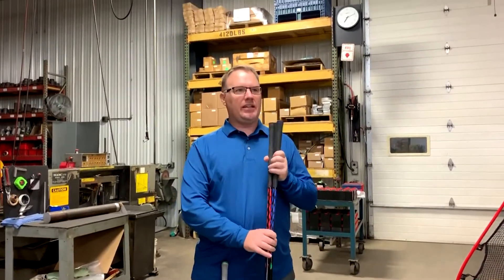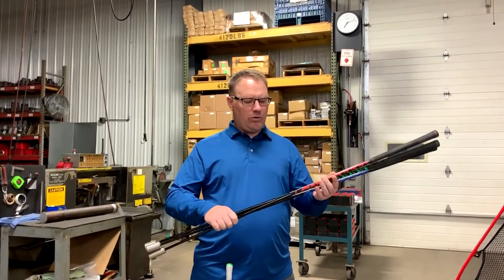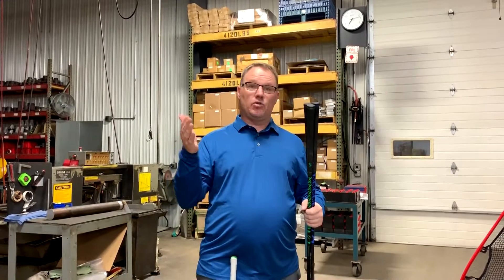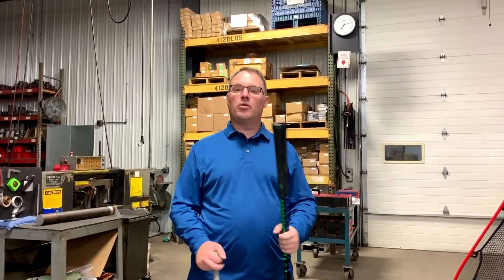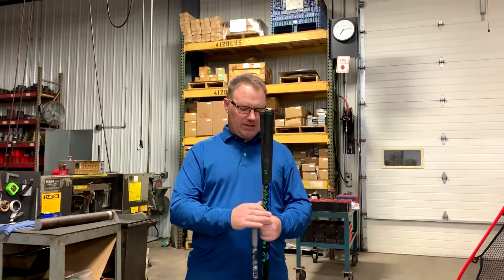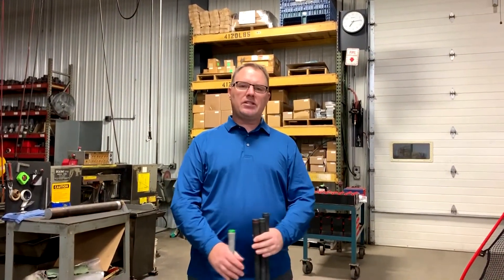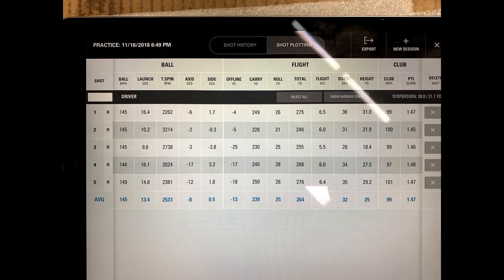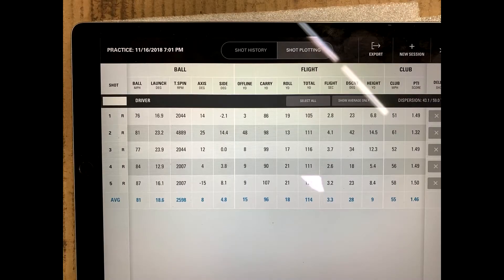SuperSpeed Golf Training does it work? Our Journey begins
Join Ella and I on our journey to increase our club head and ball speed using the superspeed golf system!